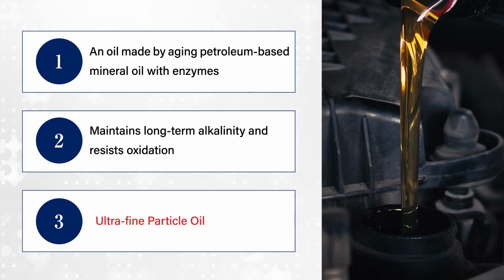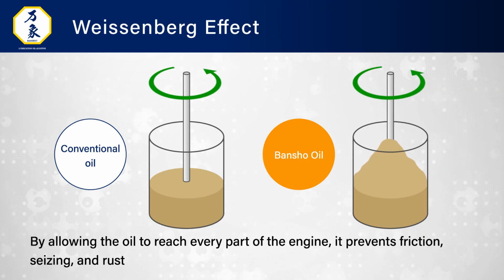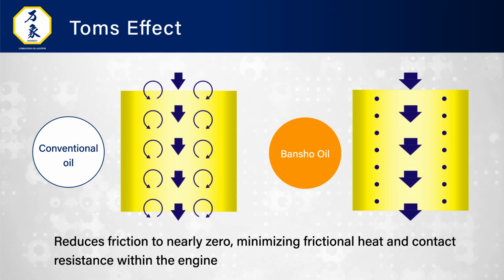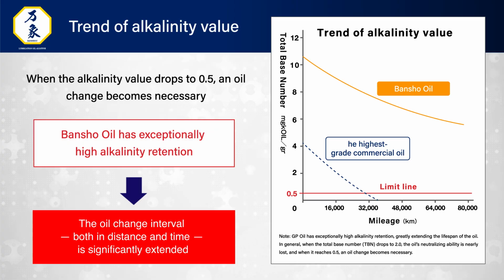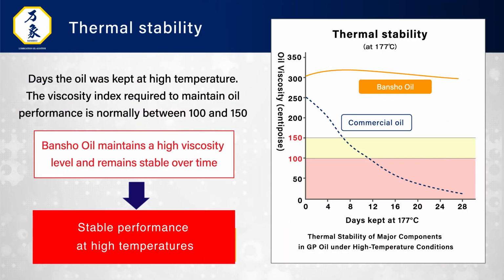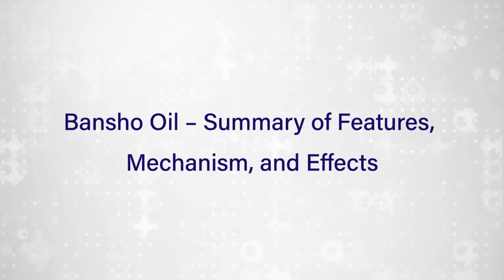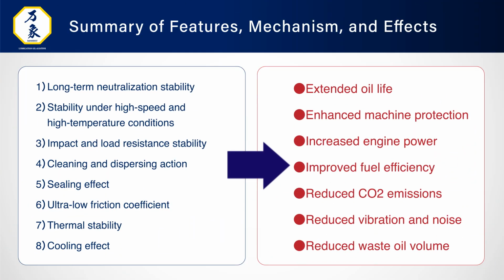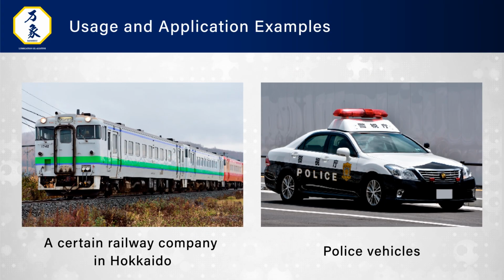Bansho Oil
・ Bansho Oil – Ultra-Fine Nano Particle Engine Oil Additive

Bansho Oil is a revolutionary nano-particle engine oil additive.
Its particles are only 3–5/100 the size of ordinary oil, allowing it to penetrate deep inside the engine and deliver powerful cleaning, anti-rust, cooling, and protective functions.

Key Benefits
・Up to 160,000 km with no oil change required
・Fuel efficiency improved by 10–40% (peaks over 50%)
・Significant reduction in fuel and oil costs
・40–60% reduction in exhaust emissions

Advanced Performance Features
・Weissenberg Effect – strong clinging viscosity
・Barras Effect – lateral expansion for sealing
・Stress Relaxation Effect – absorbs and disperses mechanical stress
・Toms Effect – reduces friction for smoother engine rotation

Official Website / Contact